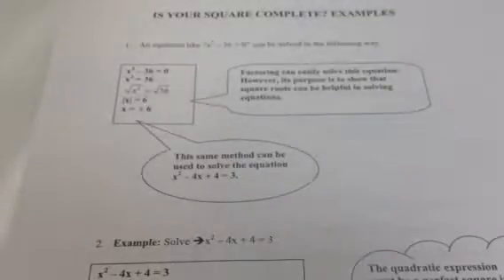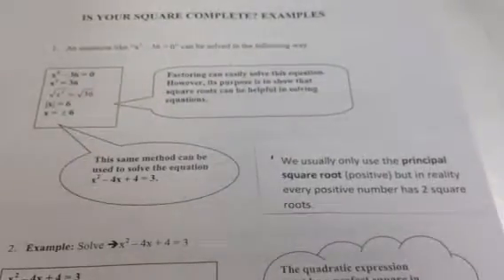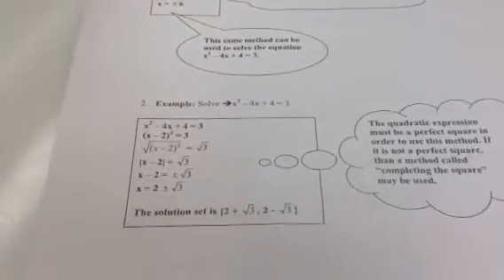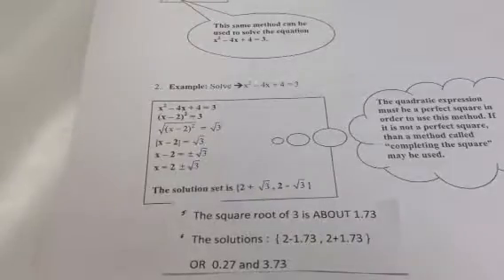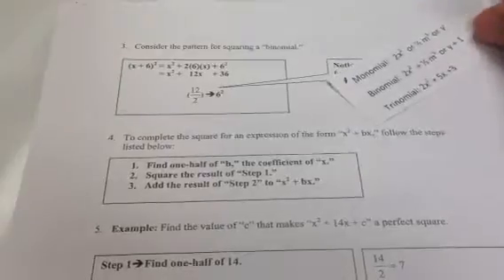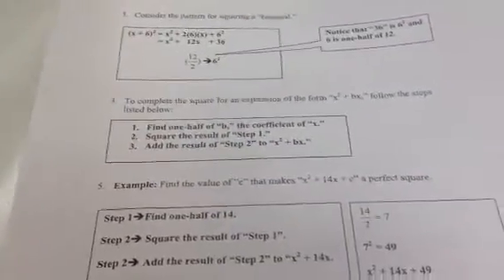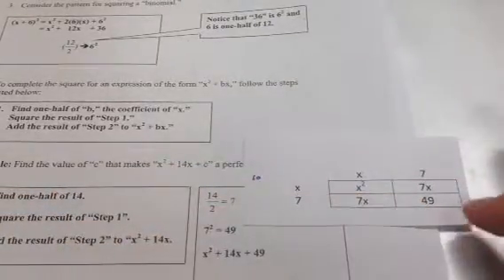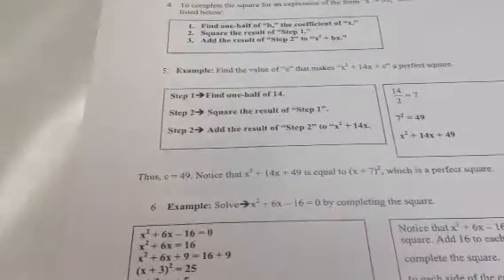Completing the square